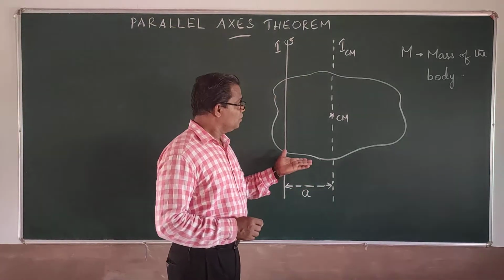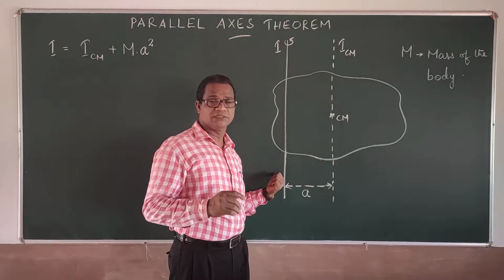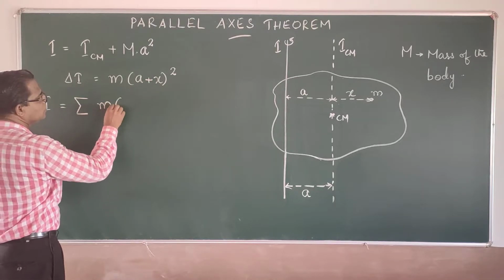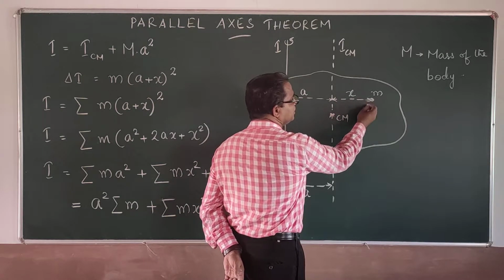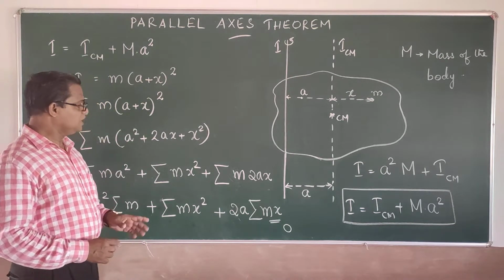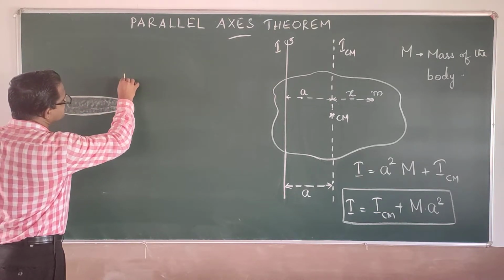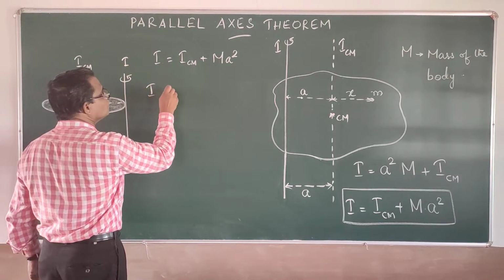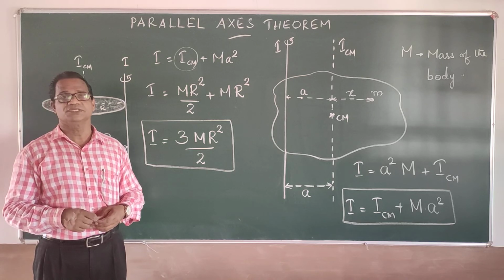Rj/Physics XI/ Rigid body dynamics and rotational motion 11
Parallel axes theorem and moment of inertia